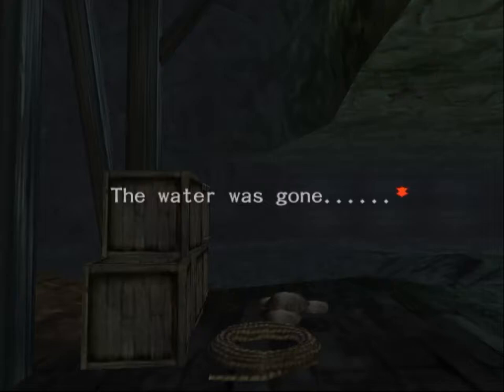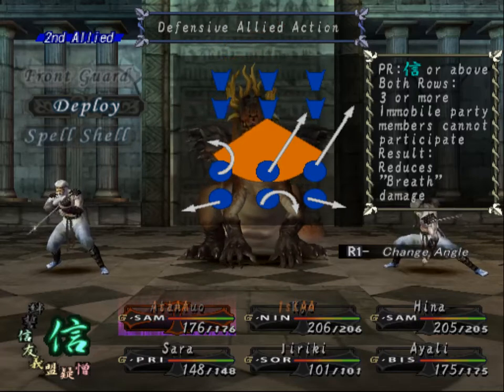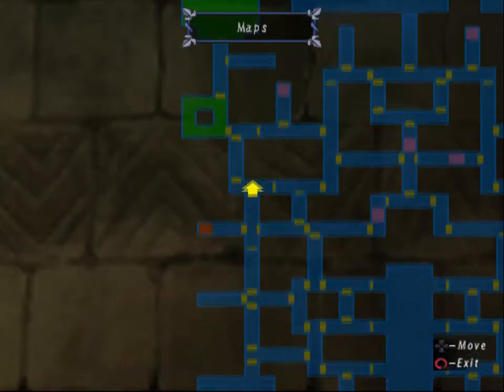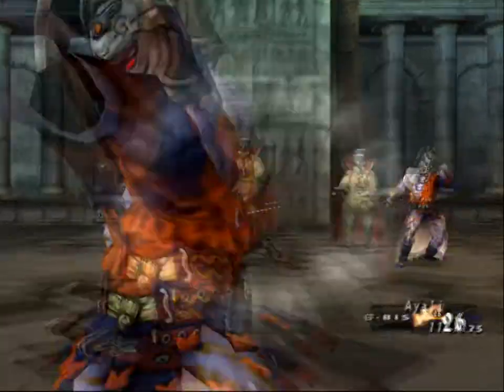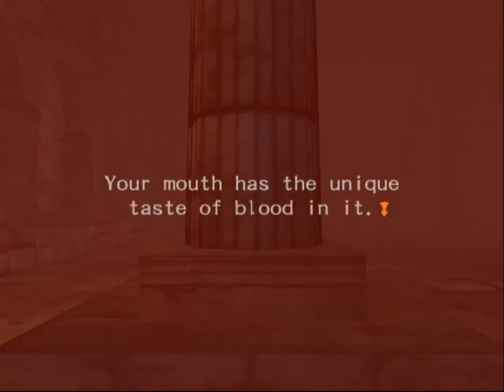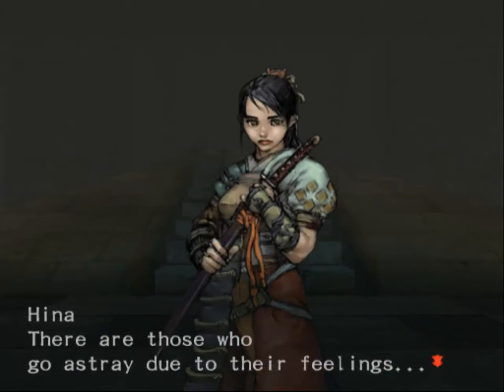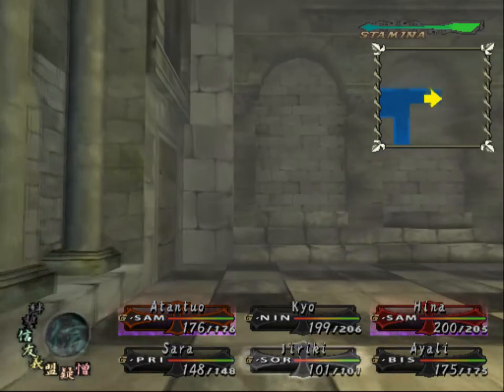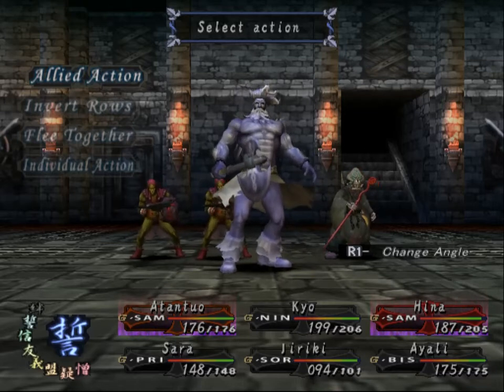Let's Play Wizardry: Tale of the Forsaken Land - 35 - Right in the Feels [blind]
We finish exploring the sanctuary, otherwise known as the floor where all the game's story takes place, and unexpectedly encounter a long-lost friend...

A spin-off to the venerable Wizardry series, Wizardry: Tale of the Forsaken Land was developed by Racjin and published by Atlus in 2001 exclusively on the PS2.
As a lone wanderer arriving in the titular Forsaken Land of Duhan, we gather companions and try to brave the perils of a dungeon mysteriously created following a great calamity that cursed the land with eternal winter.